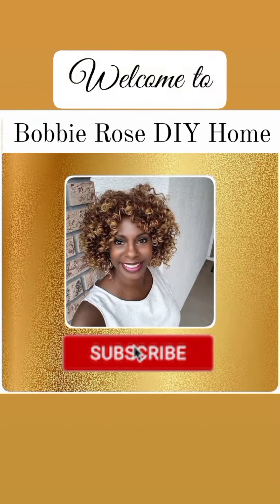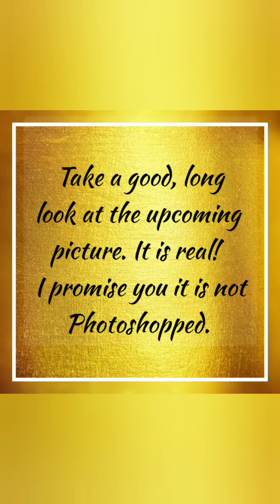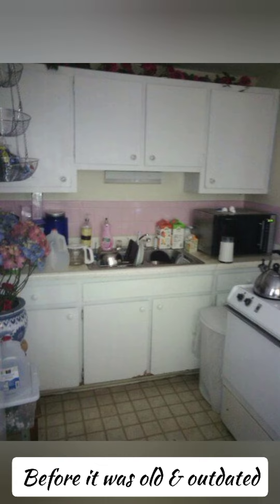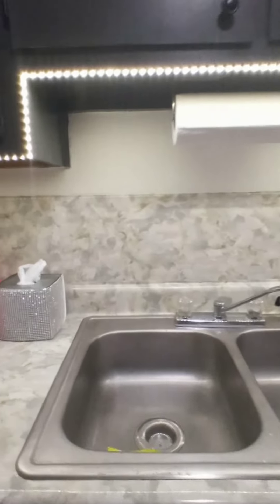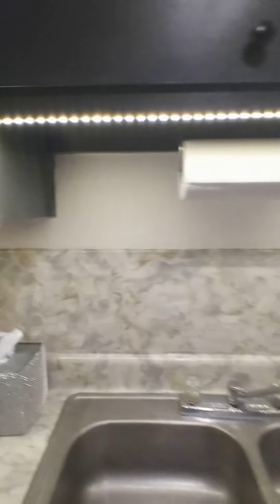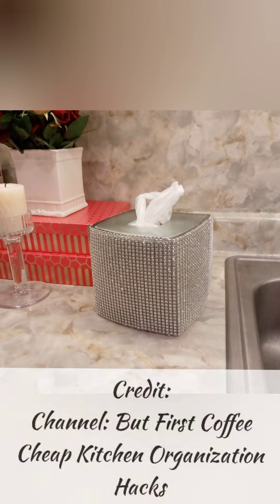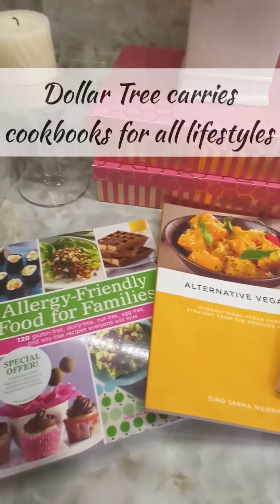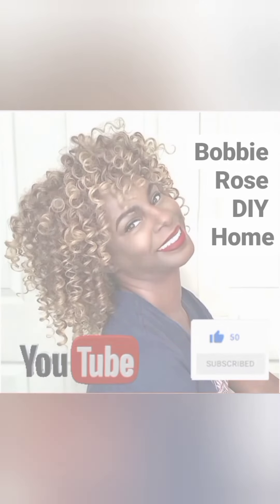Kitchen Makeover Part 1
Watch how I transformed my kitchen to something totally amazing with products from Amazon. I was amazed after finding an old picture. I love my kitchen now! It's glamorous now. I covered my countertop and backsplash. Painted my cabinets. Changed out the hardware. Things I purchases from Amazon.

Waterproof contact paper gray marble
Gray satin paint
Black hardware ( knobs and hinges) are listed under DIY section